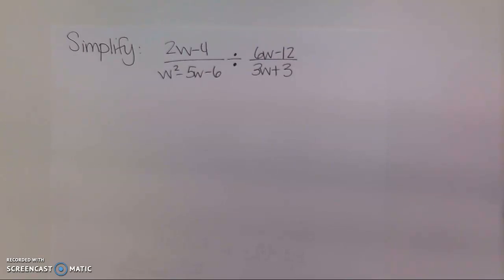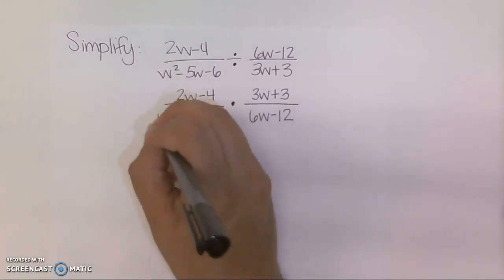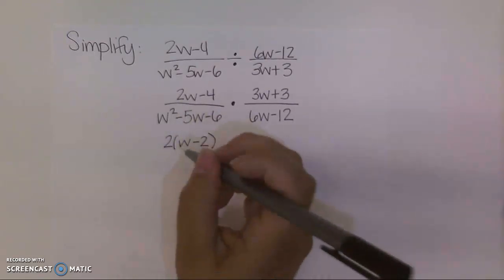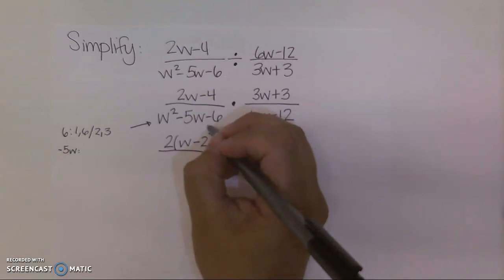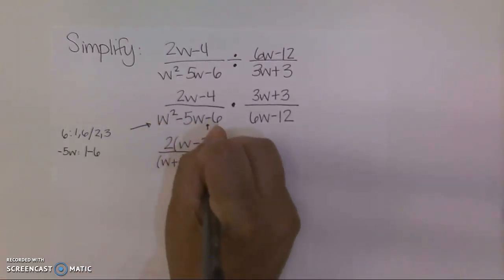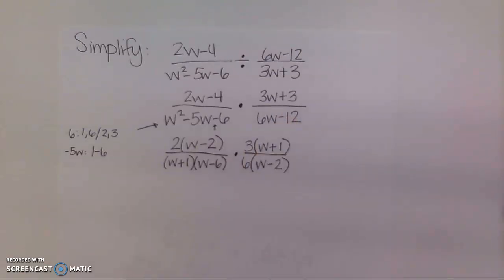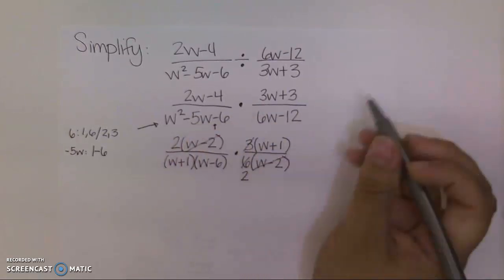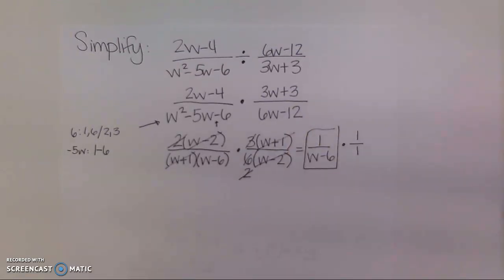Multiplying/Dividing Rational Expressions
How to divide rational expressions.